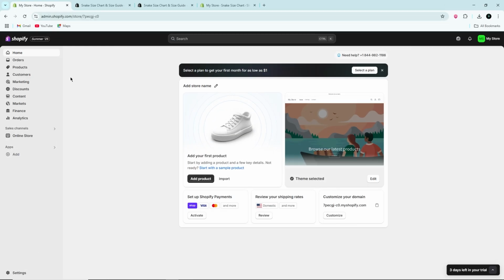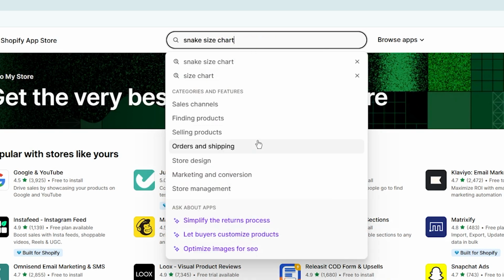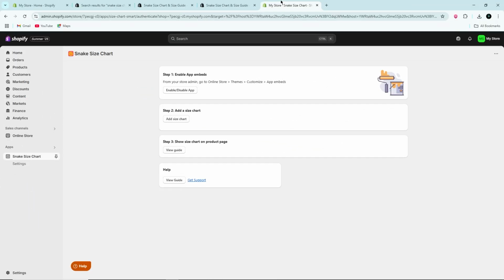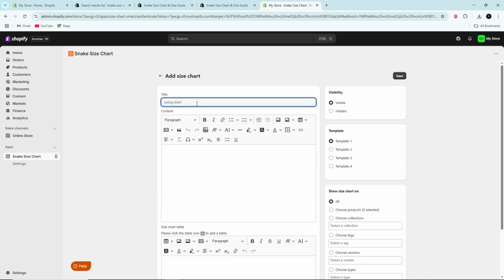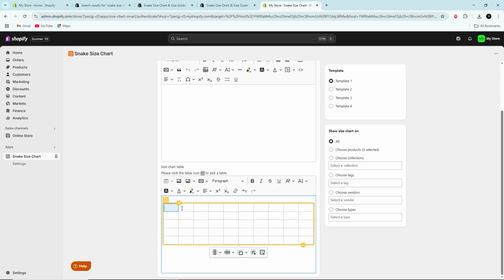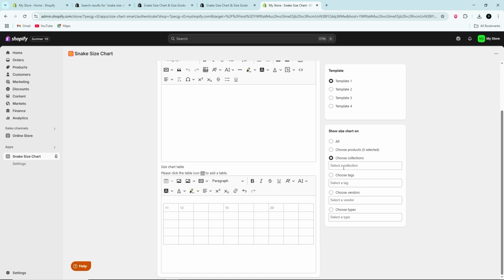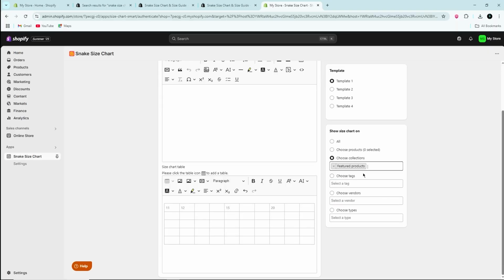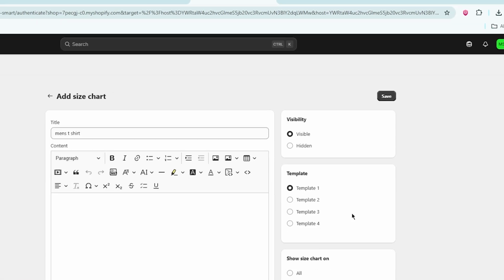How To Add a Size Chart to Shopify in Minutes!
Confused about sizing on your Shopify store? In this quick and easy tutorial, I’ll show you how to add a size chart in Shopify, the right way. Whether you want a clean button, a pop-up modal, or a custom chart per product, this guide has you covered.

Here’s what you’ll learn:

How to add different size chart in Shopify for various products

How to add size chart in Shopify product page for a seamless shopping experience

How to add pop-up size chart in Shopify for a modern, user-friendly display

How to add size chart buttons in Shopify to guide buyers with ease

How to add a size chart to my products in Shopify using built-in or third-party tools

No code? No problem. I’ll walk you through every step with options for beginners and more advanced users.

🎯 Help your customers choose the right fit—and reduce returns!